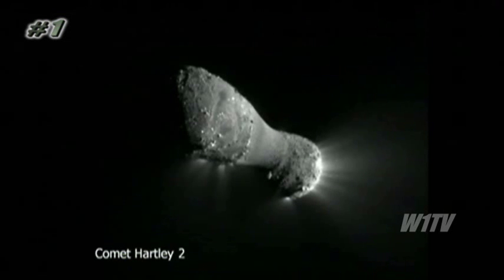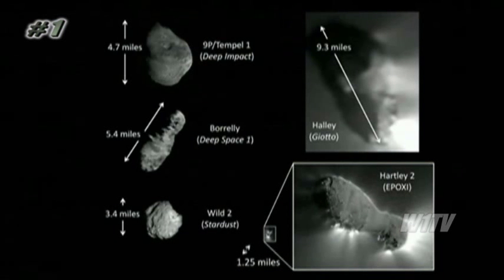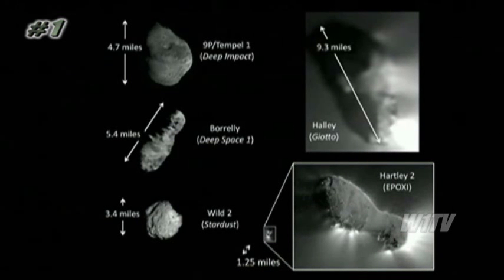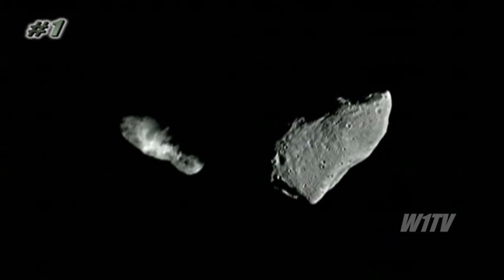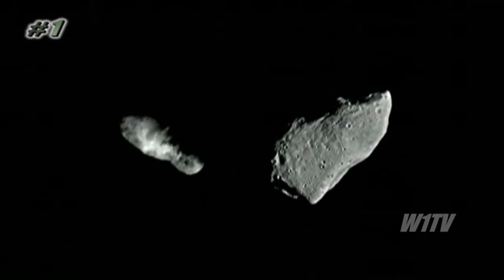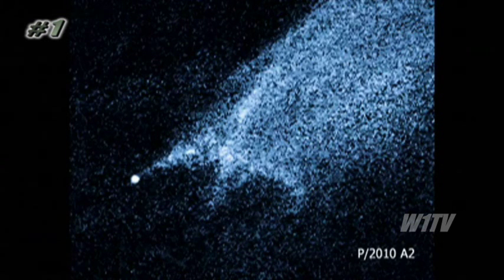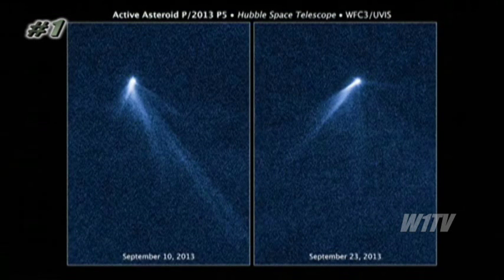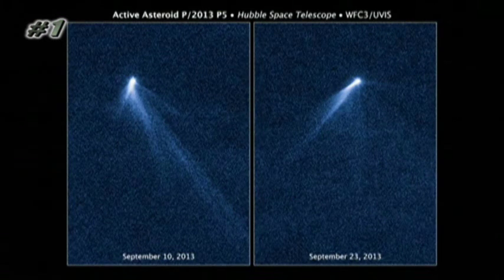The Hubble Comet Object-X P/2010 A2 Mystery NASA's Explanation - Update 11/16/2013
Great Comets from Humble Origins & Eyes on ISON: Hubble Public Lecture Series.
Comets can be one of the most amazing sights in the heavens, with bright, naked-eye comas and tails stretching across half the sky. The most spectacular comet appearances are called "great" comets, but such an occurrence is infrequent enough that it is also nicknamed a "comet of the century." In preparation for the Thanksgiving Day perihelion passage of Comet ISON, along with its great possibilities, it's a proper time to examine the humble origins, from the most rural parts of the solar system, of these briefly blazing celestial visitors.
credit:  Hubble Space Telescope

The speaker is Dr. Frank Summers of the Space Telescope Science Institute. The video was recorded at the Space Telescope Science Institute in Baltimore, Maryland, on November 11, 2013.